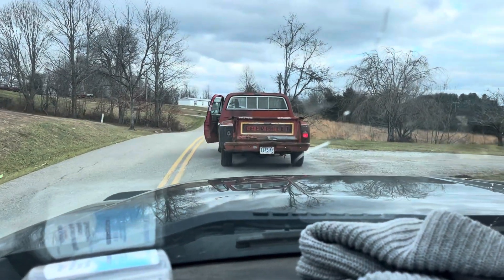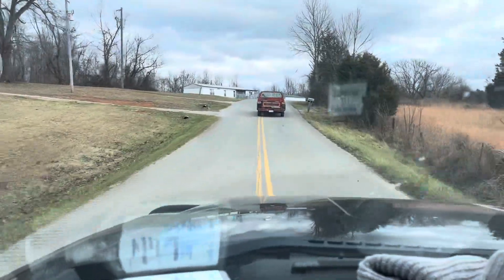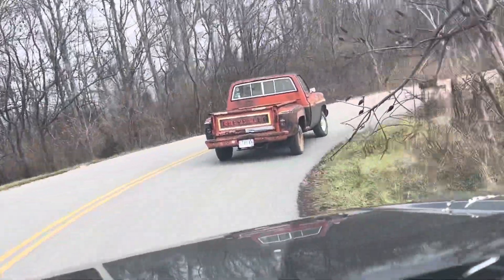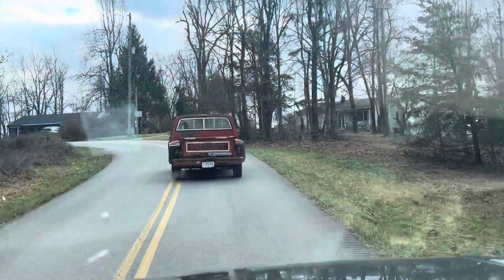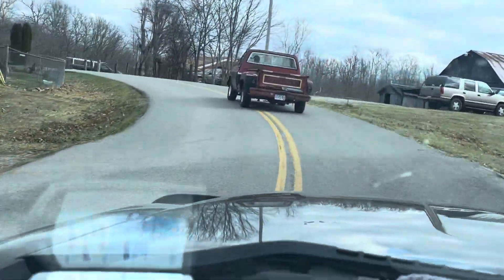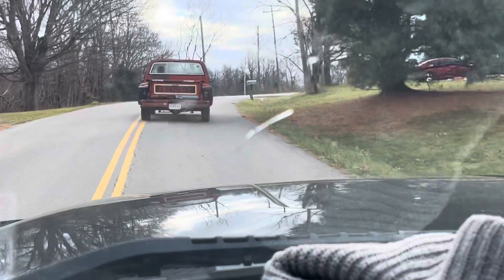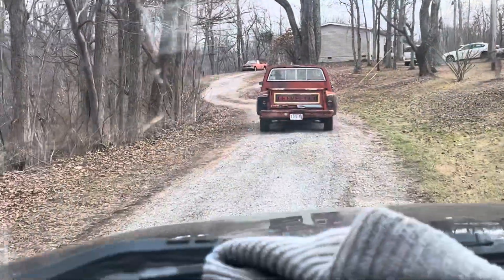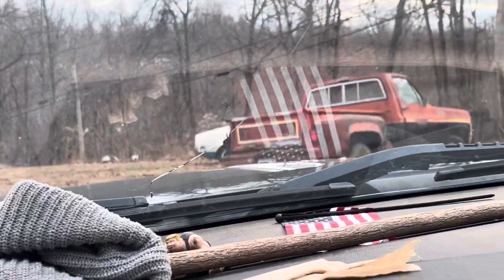First road trip in years for the ‘79 Chevy Sport , going home…